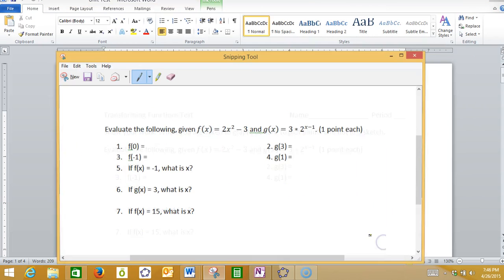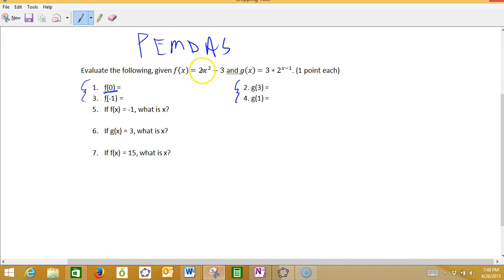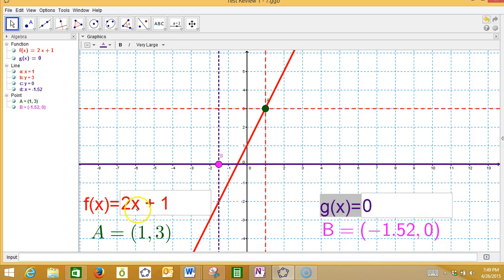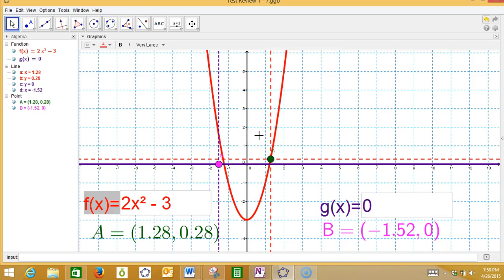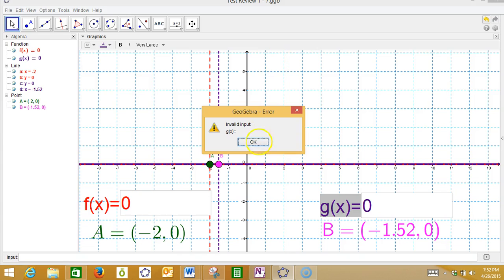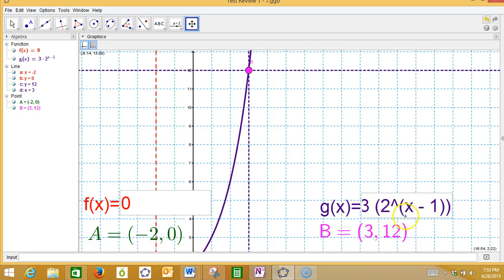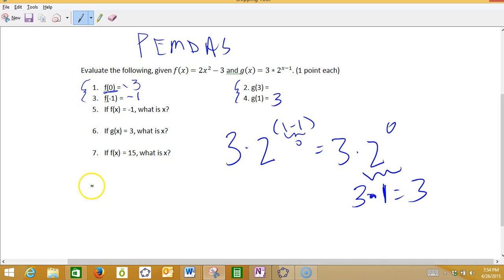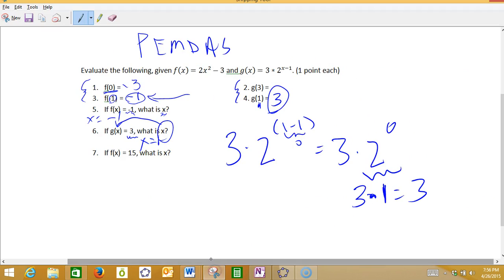Test Explained 1 7